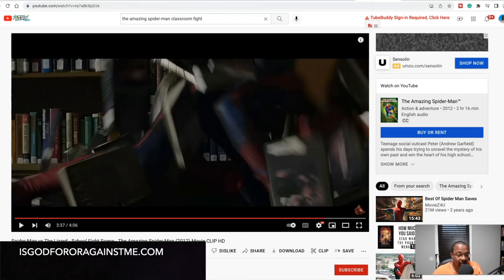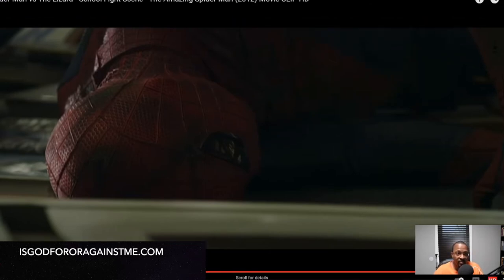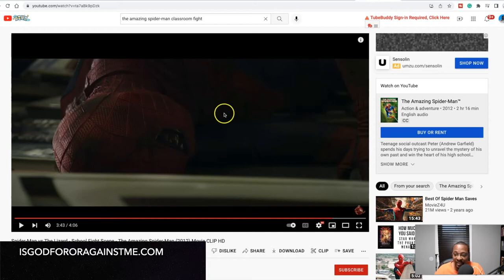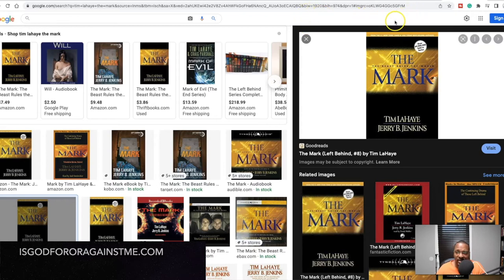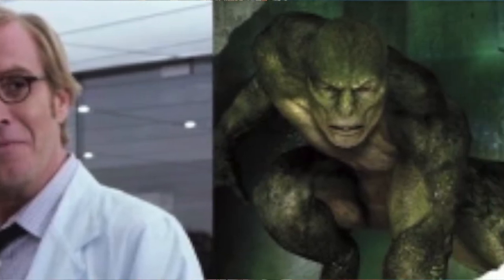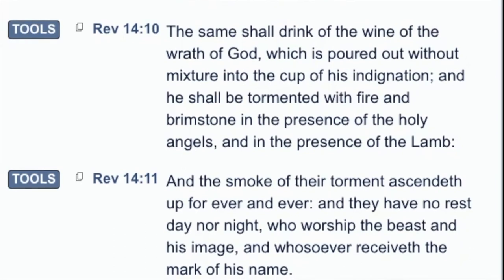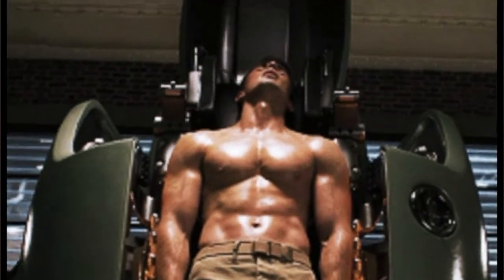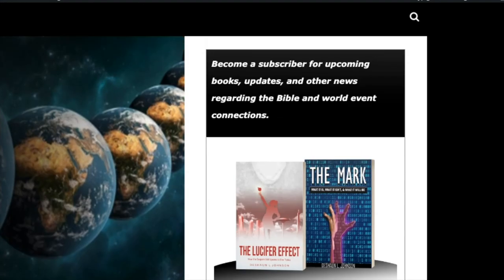Clues about The Mark of the Beast in the Amazing Spider-Man 2012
I recently discovered this scenario in the fight scene between Andrew Garfield's Spider-Man and the Lizard.  It's a very intriguing bit that if you blink, you'll miss it. Why is the book written by Tim LaHaye conveniently at Andrew Garfield's head? It's a worthy look into.

[TIME STAMPS]

00:00 Spider-Man Movie Breakdown
02:40 Mark of the Beast Cultural Breakdown